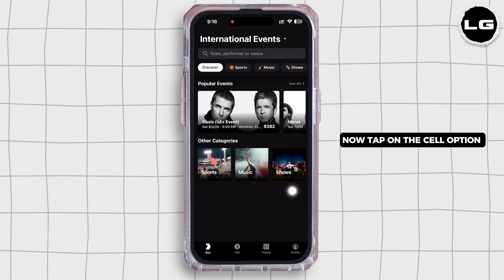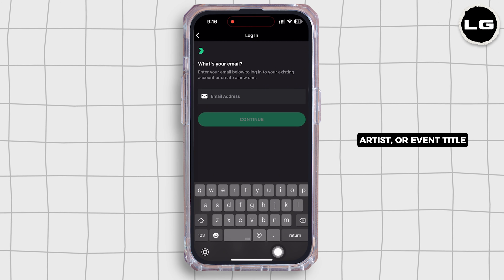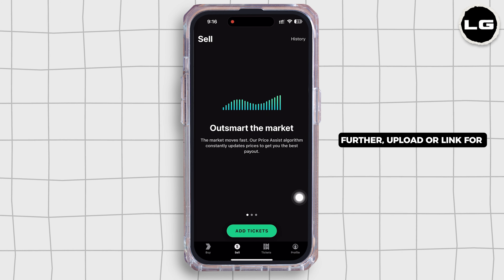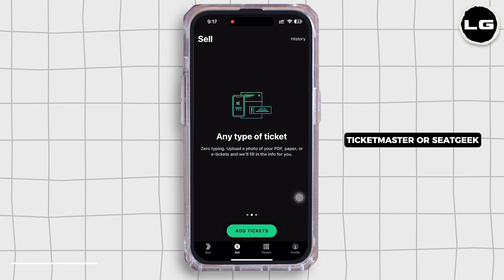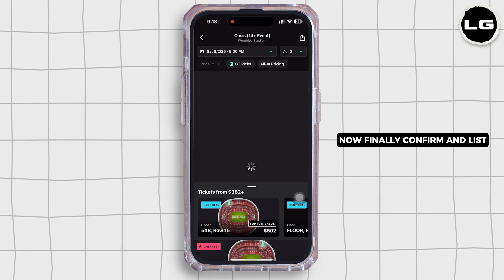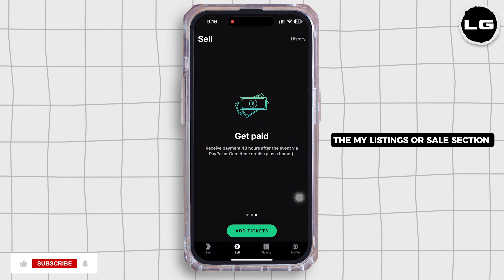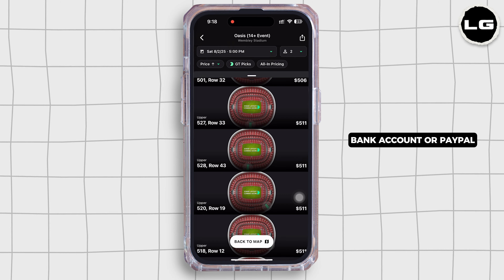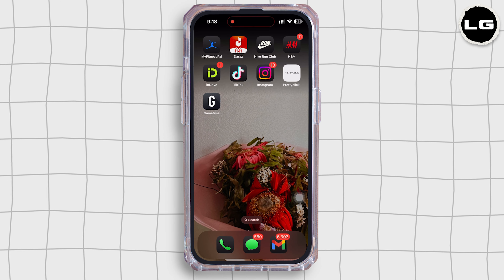How To Sell On Gametime | LATEST GUIDE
**How To Sell On Gametime - Full Guide (2024) 🎟️💸 | Sell Your Tickets and Make Money**

Want to sell your tickets on Gametime? This 2024 guide will walk you through the entire process of listing and selling your tickets on the Gametime platform to make extra cash!

In this video:
0:00 - Introduction
0:05 - How To Sell On Gametime - Full Guide

We’ll cover everything from creating a Gametime account, uploading your tickets, setting the right price, and managing your listings. Plus, learn tips for maximizing your ticket sales, avoiding common mistakes, and ensuring your tickets sell fast.

Start selling your tickets on Gametime and earn money with this step-by-step guide for 2024!